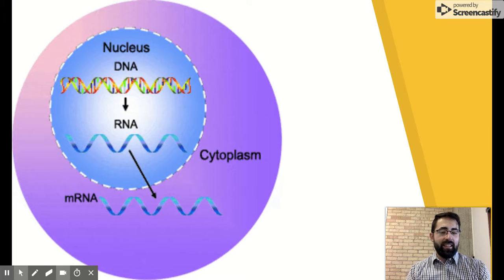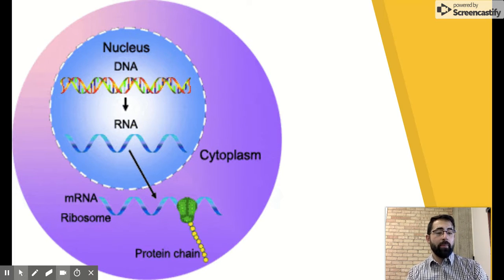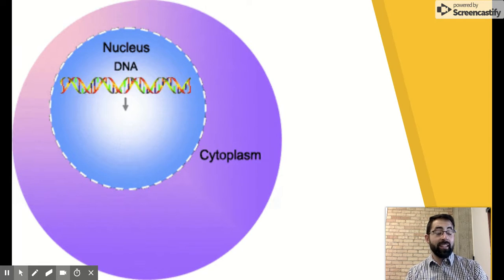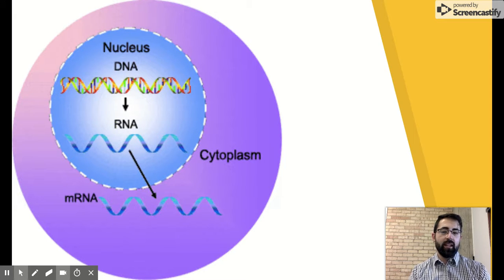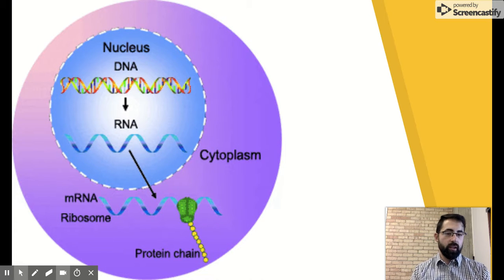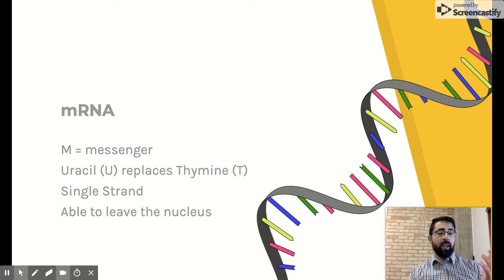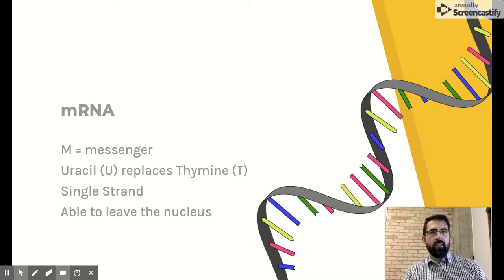Biology A 4 4 Transcription